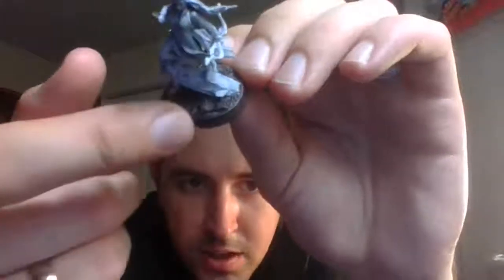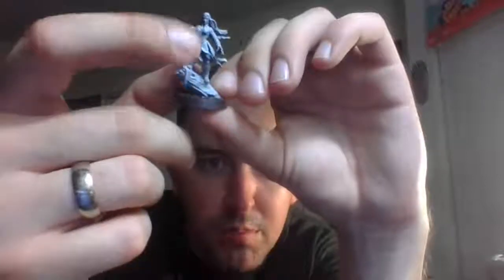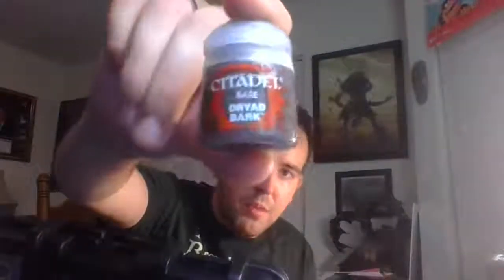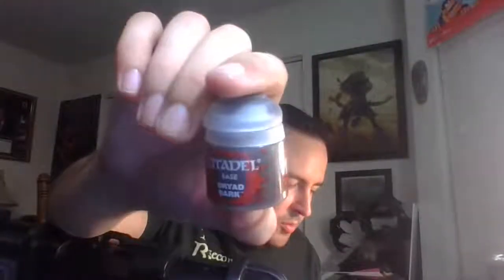Painting Middle-Earth - How to Paint Tauriel Silvan Elf Pt. 1 - September 10th, 2019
In this episode of Painting Middle-Earth, we will start painting the new Tauriel Silvan Elf plastic miniature from the Tauriel and Legolas plastic kit that was released earlier this year. Drop on by and hang with us tonight as I show you how I will be base coating this model!